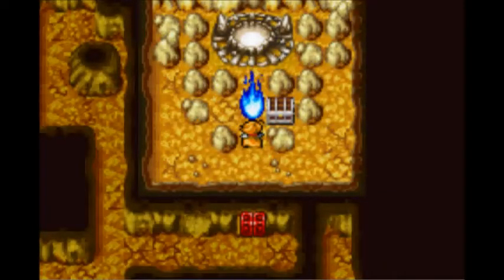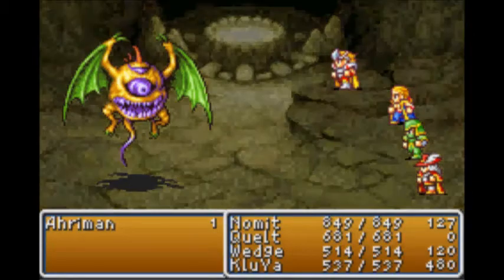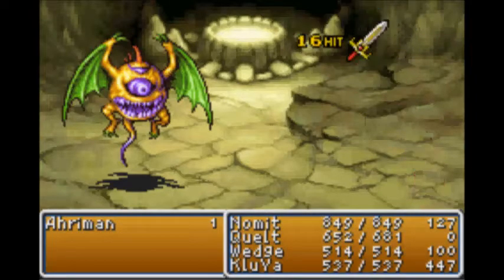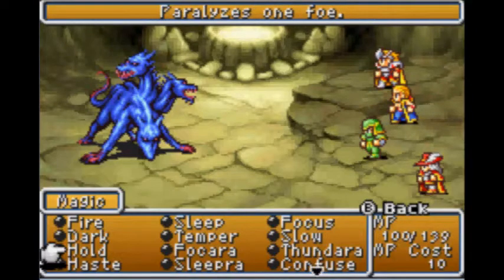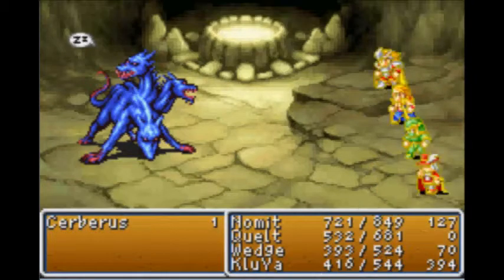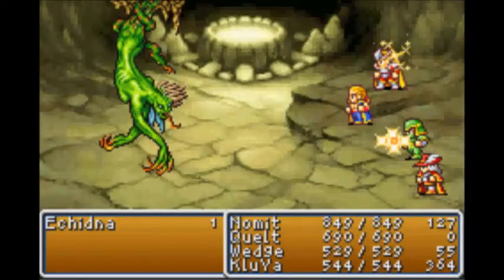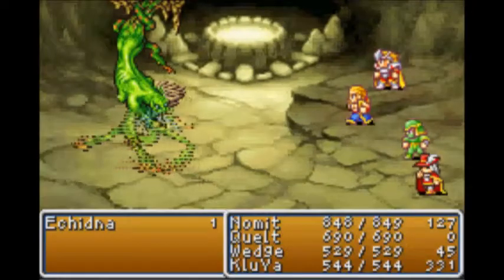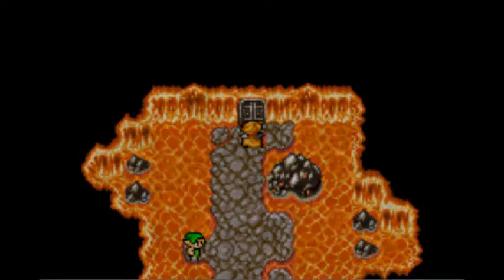Let's Play Final Fantasy 1 DOS with Firewizard23, Part 23, Earthgift Shrine (2)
I fight back through off screen to battle the three remaining bosses here! Enjoy!